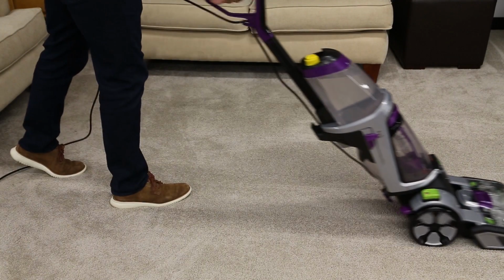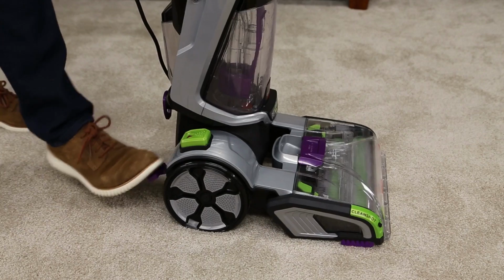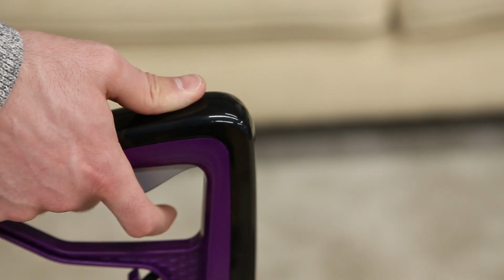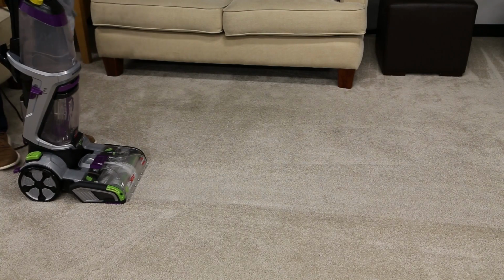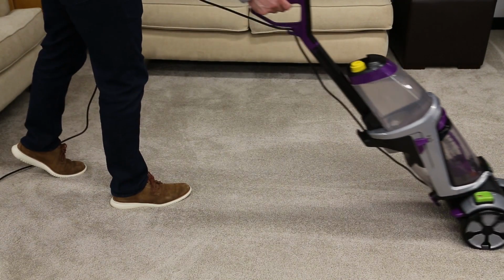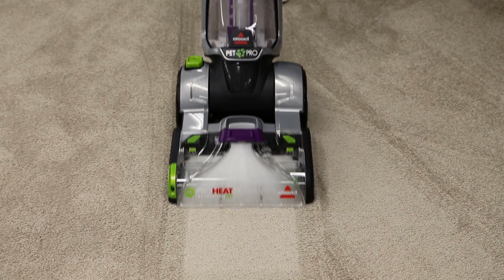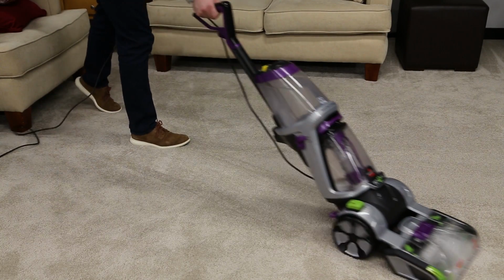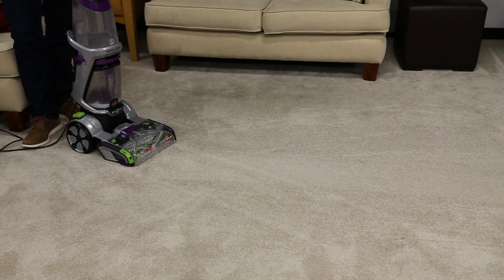How to Use Different Cleaning Modes with ProHeat2X® Revolution™ Pet Pro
This video is a step by step guide to using the three different cleaning mode options on your Revolution Pet Pro.

Just like you, we love our pets, but, eventually, every pet makes a mess. Whether it's tracked-in mud, food spills, or even accidents, the BISSELL® ProHeat 2X® Revolution™ Pet Pro handles tough pet messes thanks to the exclusive Pet Pro clean-up system.

Model numbers: 2283 and 22839 only